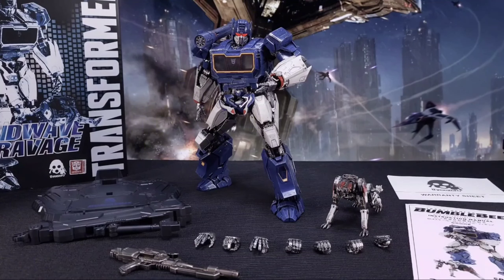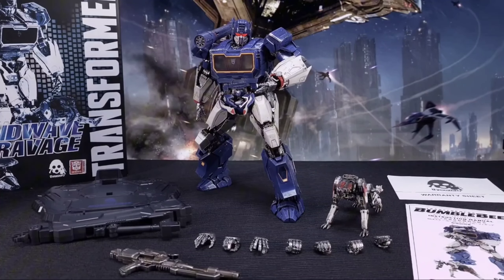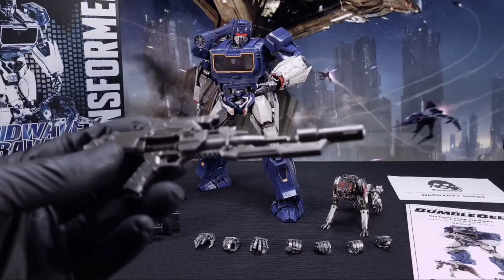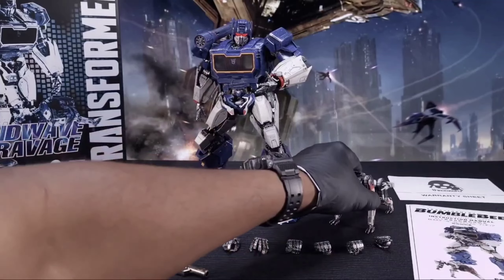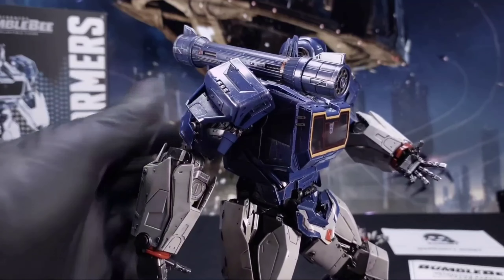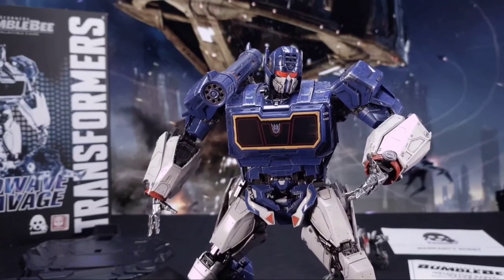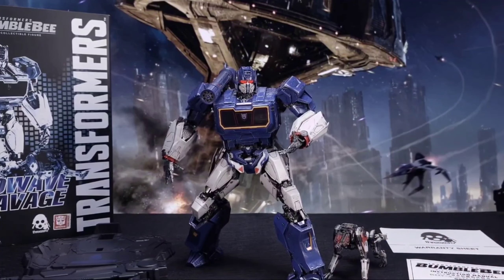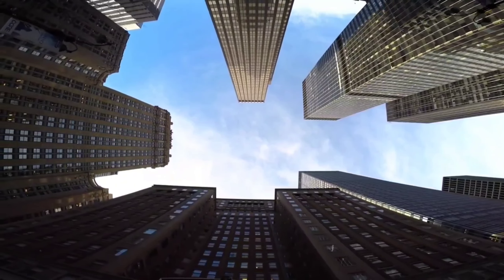Unboxing Review Soundwave Transformers Bumblebee Movie ThreeZero DLX Action Figure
Alex GL (Tunetank)

UNBOXING
SHOWCASE
POSING
REVIEW

"JOHN WICK" by XL Beats
[FREE FOR PROFIT] Logic x NF Type Beat

"Pioneer" (Prod. Aksil Beats)

"JACK 2.0" by Nomåi Prod